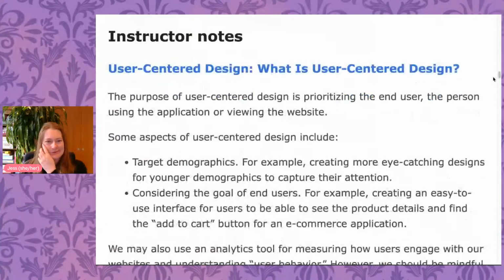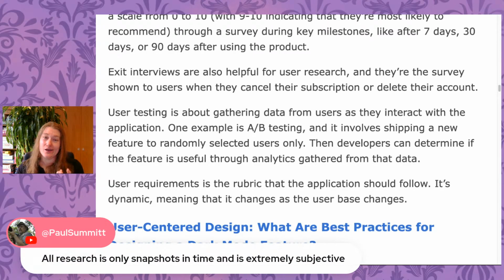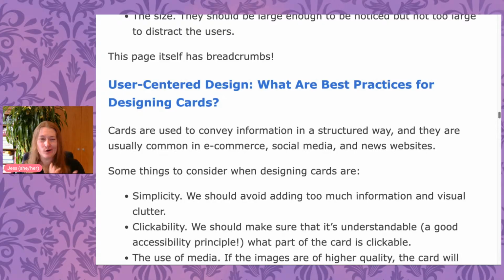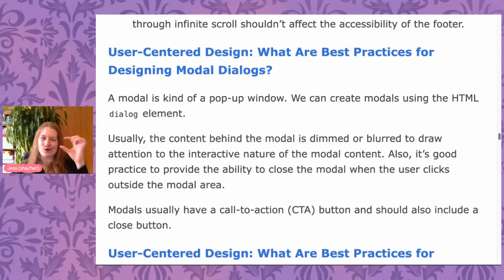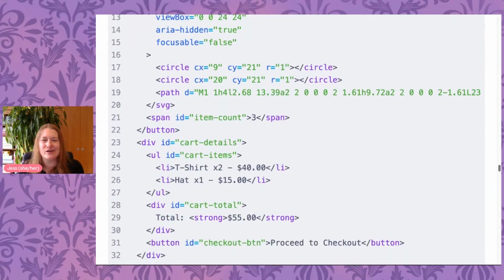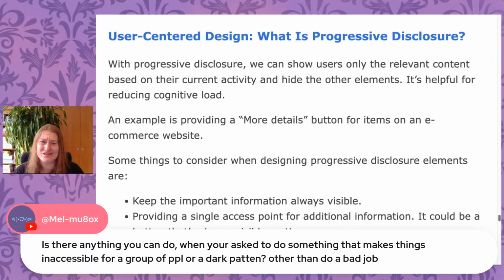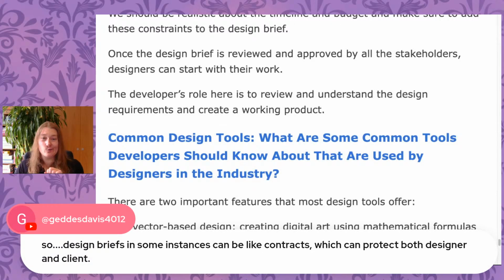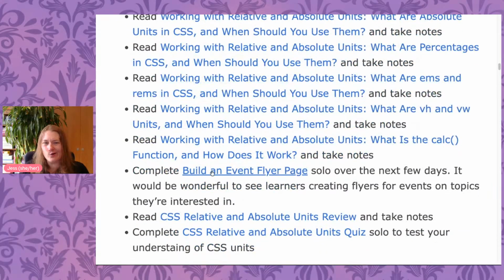User-Centered Design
We're continuing our (very quick) tour of design concepts with a lot more theory. We're going to be quickly covering topics around user centred design so that we have some shared language to attach our CSS concepts to as we continue to build and learn together.